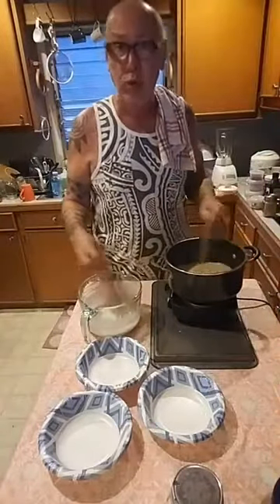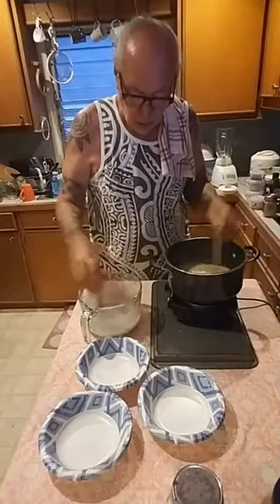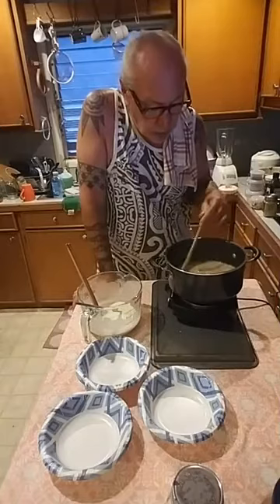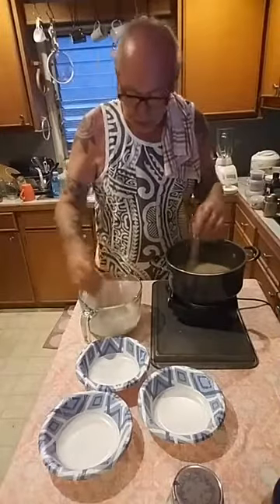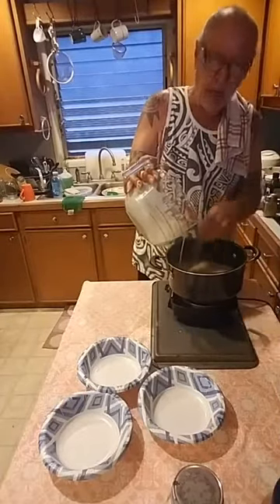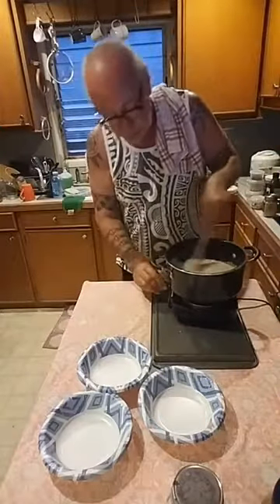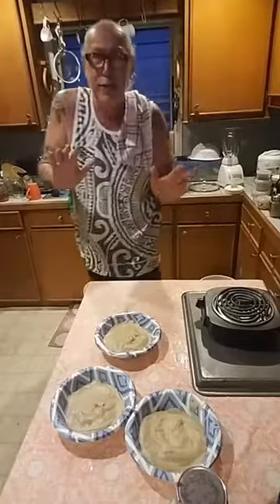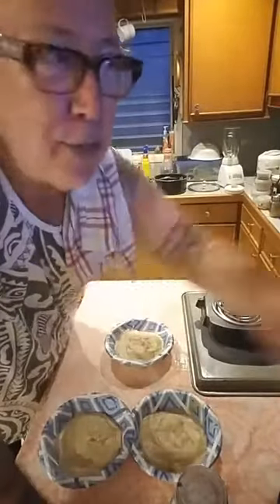07-05-20: KA HAUPIA SALAMELA (Part 2 of 3)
KA HAUPIA SALAMELA (Caramel Haupia)
This is the mixing process for the last preparation before the final completion steps.